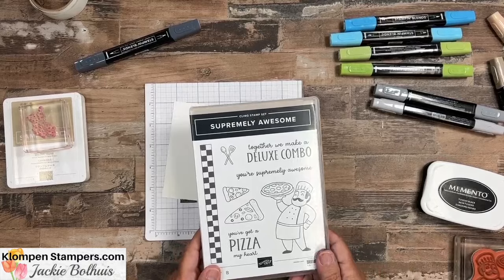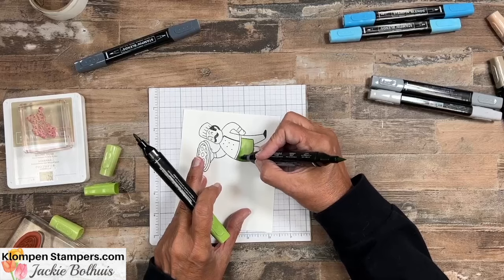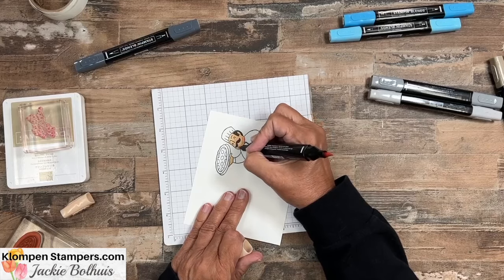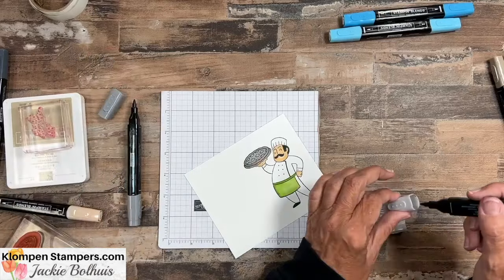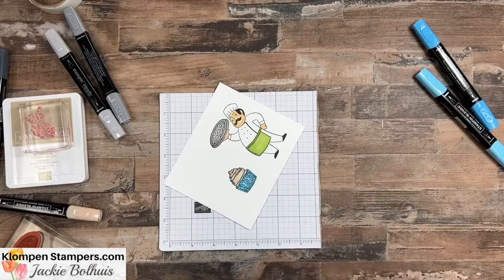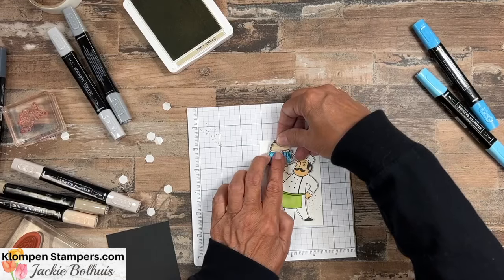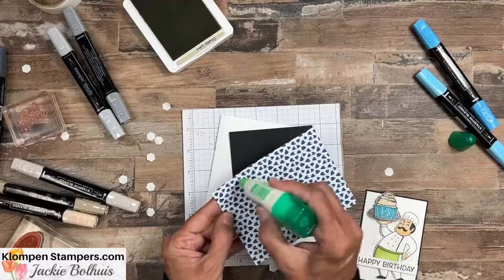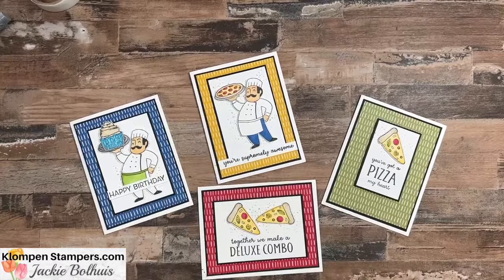These Simple and Exciting Card Making Projects Are Supremely Awesome!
Get the card measurements and see the supplies used to make these cards

Are you ready for some more super simple and exciting card making projects that will put a smile on anyone’s face? In this project, we are using the Supremely Awesome stamp set and combining a few other images to make these adorable cards. These simple handmade cards are perfect for anyone – girl or boy, young or old – if they have ever wanted pizza for dinner, they will smile at the pizza on their card!

I also have some coloring tips for you using the Stampin’ Blends alcohol markers. These markers can make anyone feel like an artist. We’re keeping it easy peasy, but fun and cute!

Click the link above to find the blog post that will list out all the supplies used to make these Supremely Awesome cards! The cupcake is from the stamp set Circle Sayings and the birthday sentiment is from Artistically Inked. It’s fun to mix and match different images from different stamp sets – don’t be afraid to do so! Oh, and the speckle stamp is from Layering Leaves. This is one of my all-time favorite stamps to help add a little texture and color to cards that I feel have a boring white background.

What else could we put on the chef’s platter?
And what are we naming the chef?!